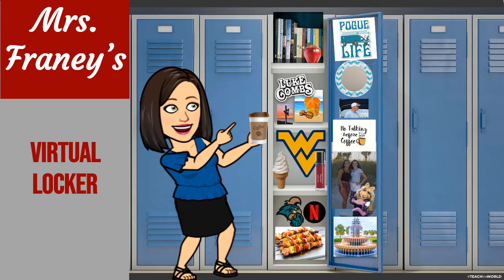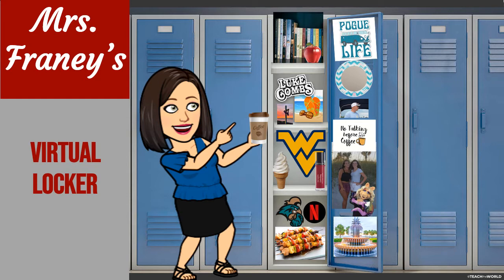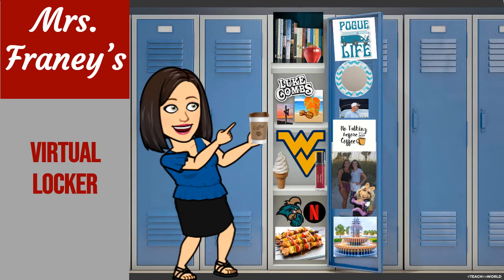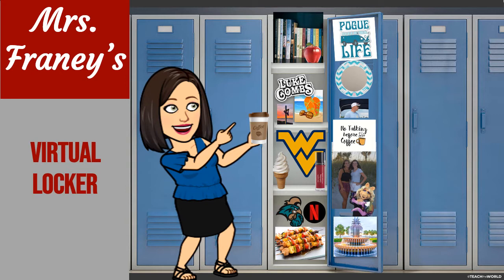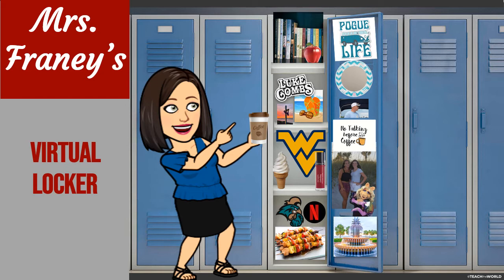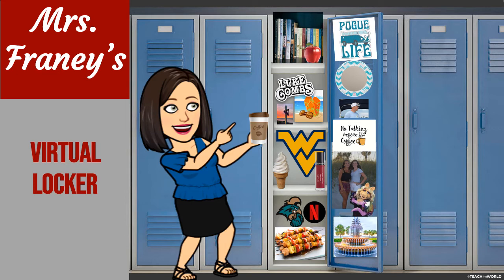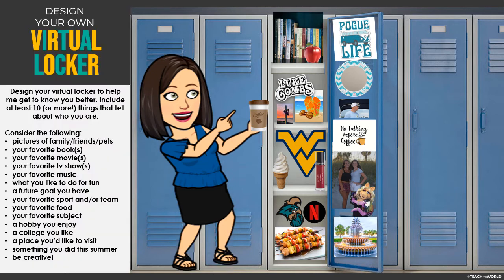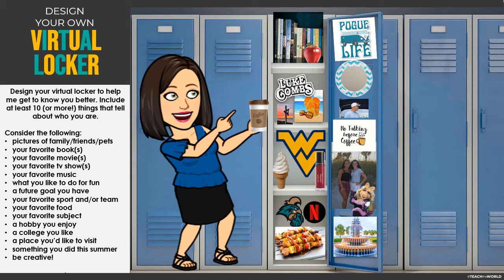Mrs Franey's Virtual Locker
Get to know your teacher by what's in her virtual locker!